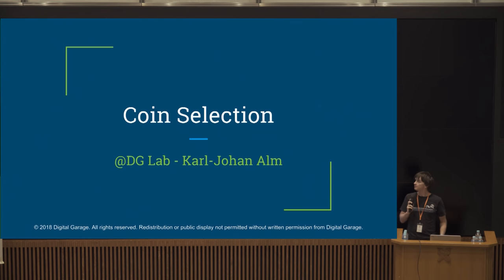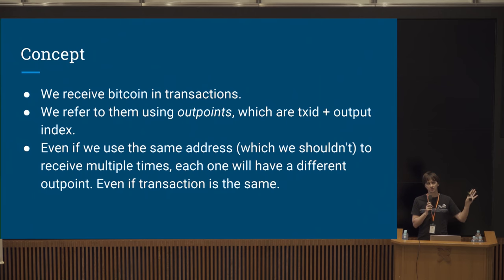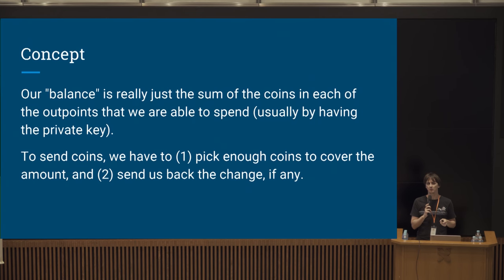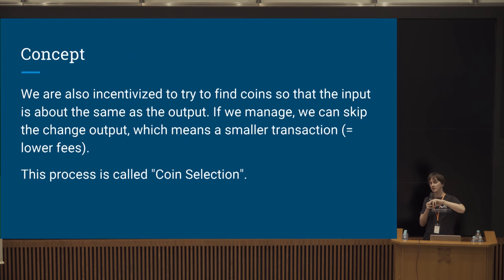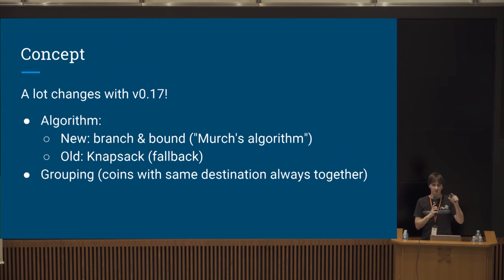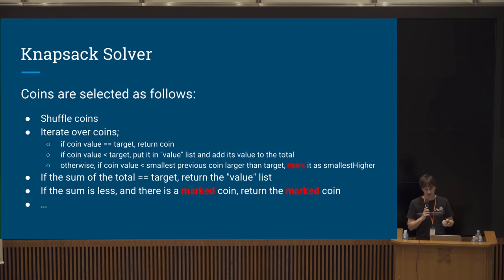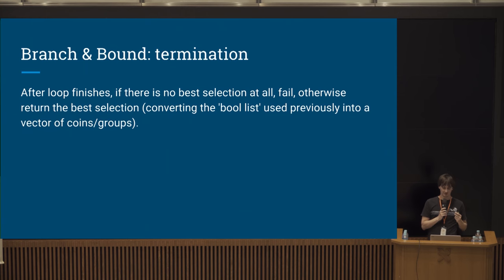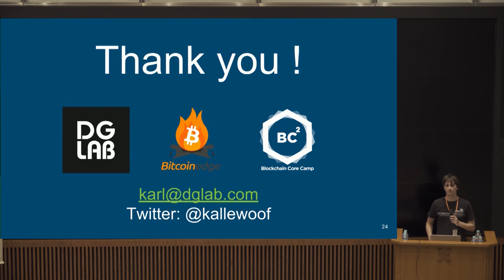Dev++ 02-07-EN | Coin selection - Karl-Johan Alm (Kalle) | Wallets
Overview of wallet coin selection including branch and bound algorithm and knapsack solver